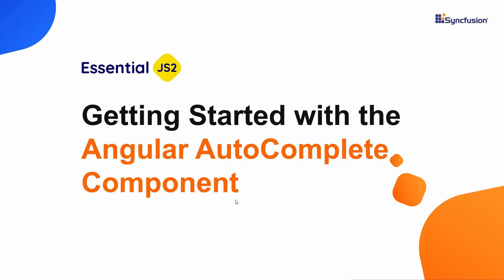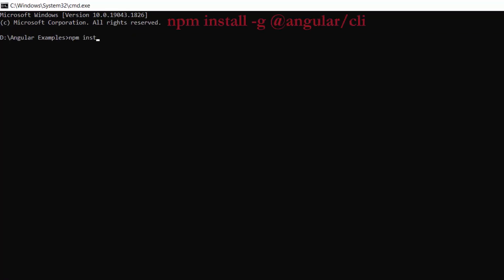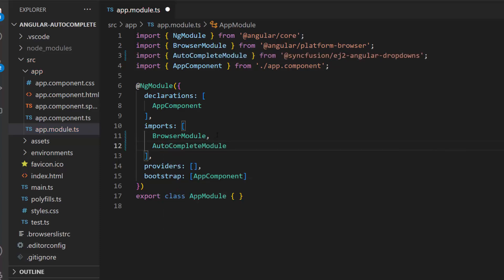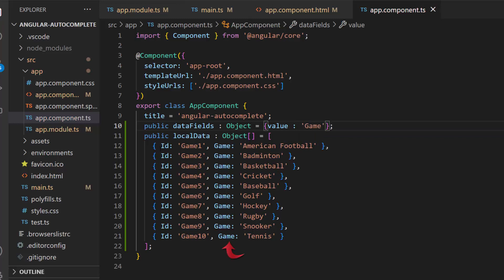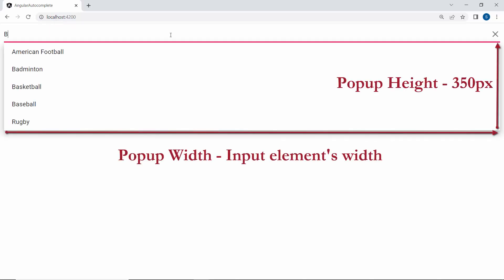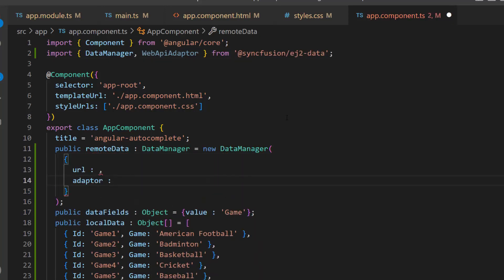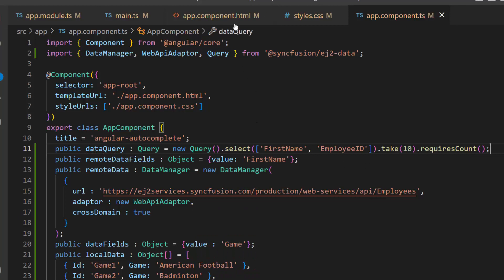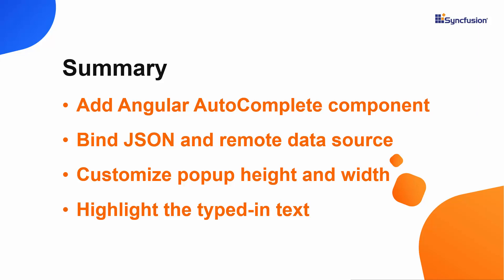Getting Started with the Angular AutoComplete Component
Learn how easily you can create and configure the Syncfusion Angular AutoComplete using an Angular Project. In this video, you will learn how to add Syncfusion Angular AutoComplete to an Angular application. You will also see how to populate JSON data and remote data sources and how to set a custom height and width to the AutoComplete suggestion list.

BOOKMARK DETAILS
[00:00] Introduction
[01:06] Create an Angular project
[01:46] Add an Angular AutoComplete module
[02:30] Assign JSON data source
[03:51] Set custom height and width
[04:28] Assign remote data source
[06:05] Highlight the selected text